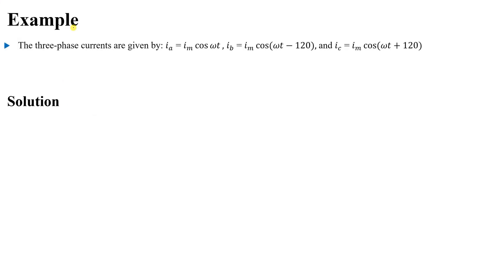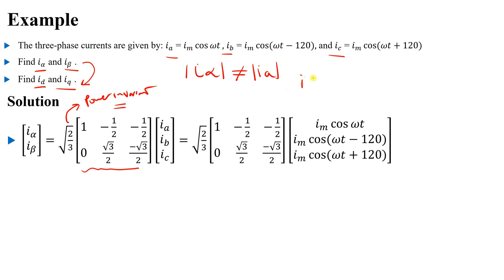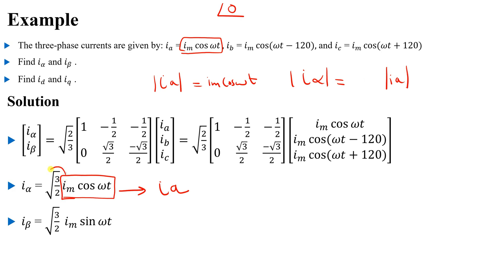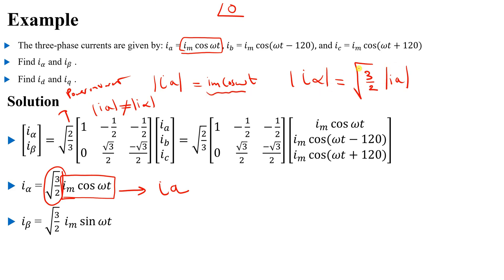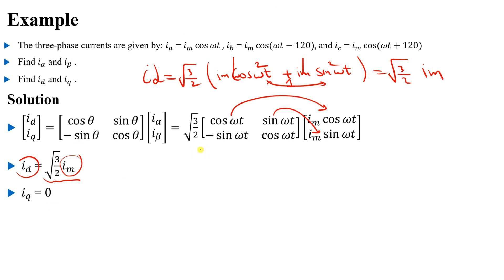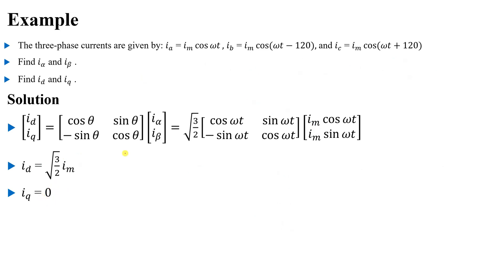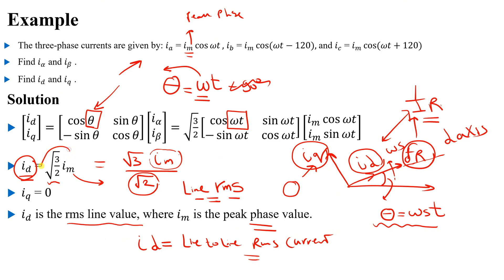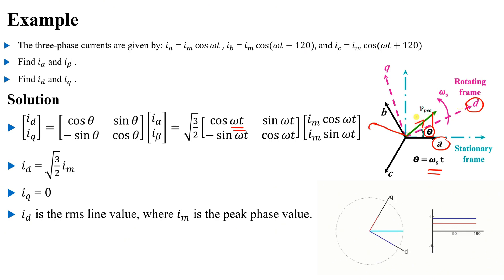Example on Clarke and Park Transformation - Lesson 5